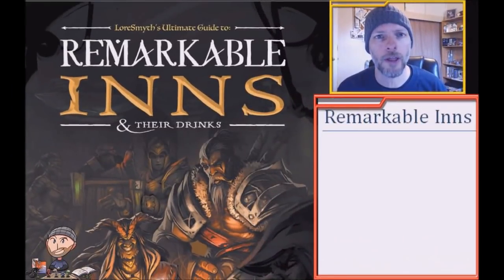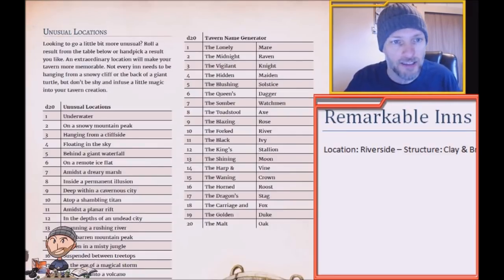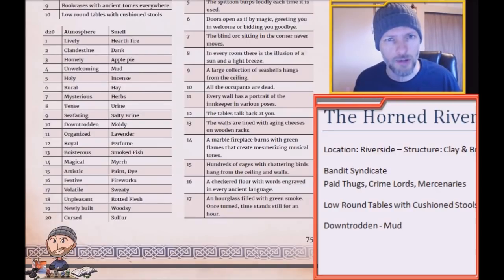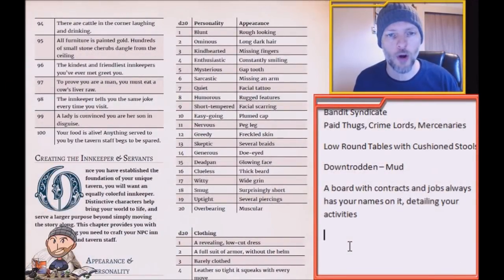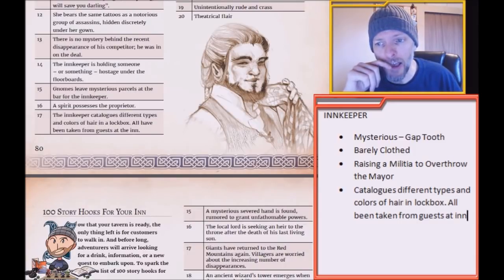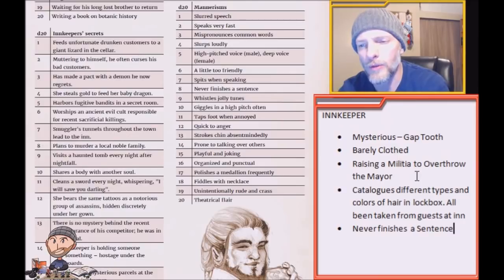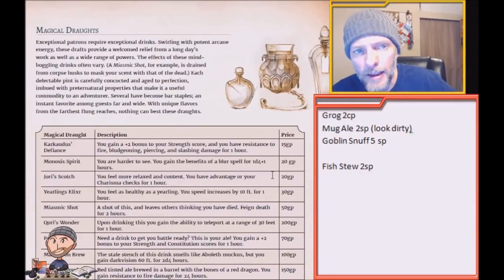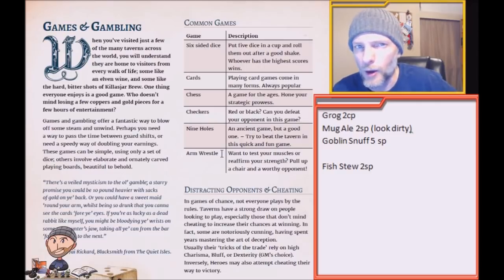Creating an Inn for your D&D Game - LoreSmyths Guide to Remarkable Inns & Their Drinks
In this video, we will use the Random Tables found in LoreSmyth's Guide to Remarkable Inns and Their Drinks to create a unique and interesting Tavern/Inn that we can use in our D&D Game, RPG Setting, or Homebrew world.

Follow along with the die rolls that lead us to create "The Horned River". A dangerous, yet interesting Inn setting where our PCs are sure to find trouble and adventure!

This is just not a REVIEW of the book... We are putting Remarkable Inns to work to see what it can do!

If you would like to purchase the book, the link can be found here: